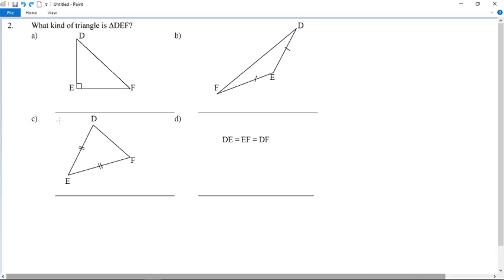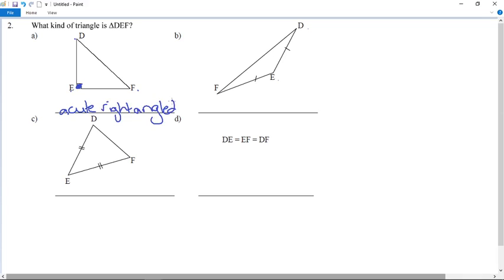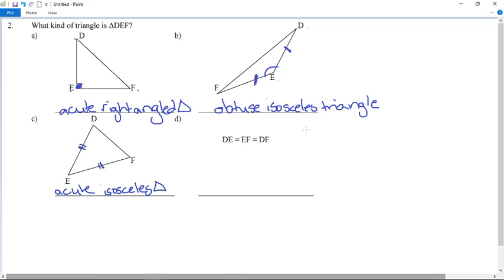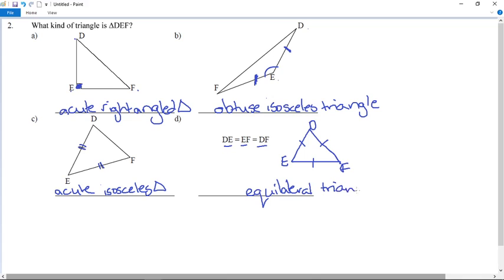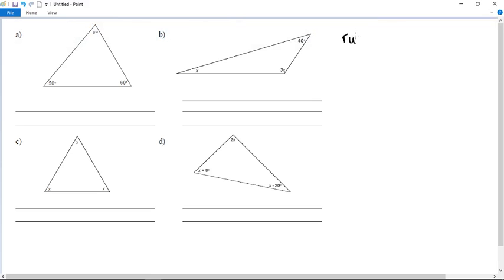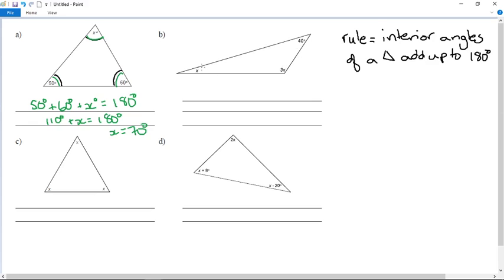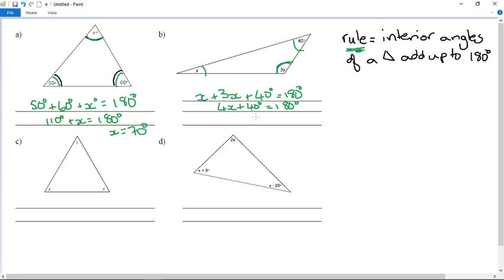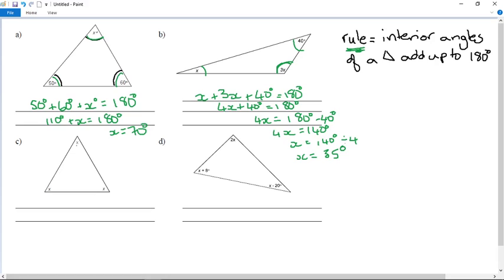Math8 Properties of Triangles Qn 2 and 3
Naming triangles and using the rule about the interior angles of a triangle add up to 180°